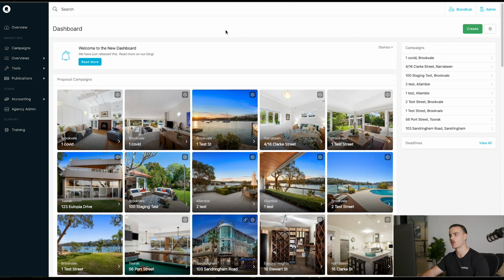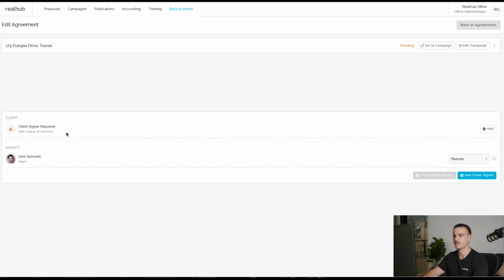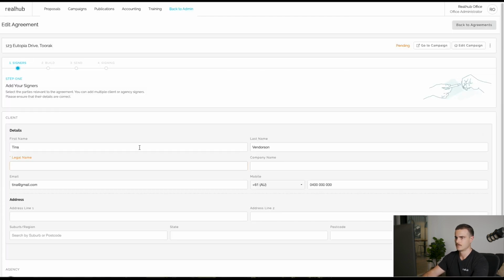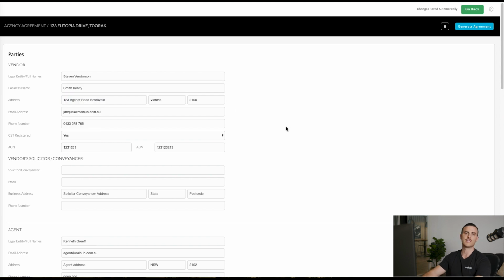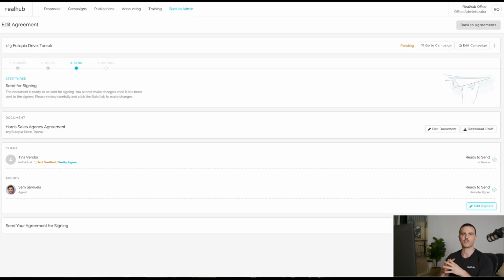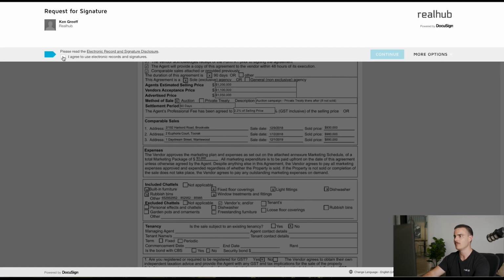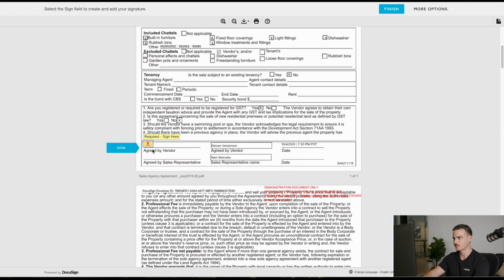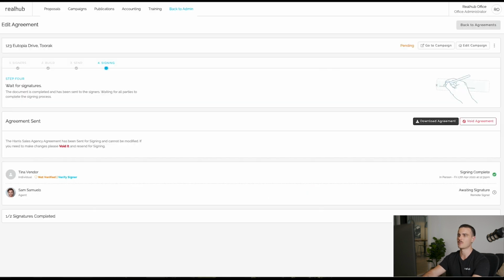Turning Digital Proposals into Signed Agreements | Realhub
Turning Digital Proposals into Signed Agreements.

In this update, Frank will provide an overview of how you turn a digital sales proposal that you send to Vendors into Sign Agreements.

Why Realhub?
It's mobile-friendly, from the comfort of their home Vendors can review, make amendments, notes and the ability to sign and distribute to multiple parties via their mobile, computer or tablet.

It's the logical next stage between pre-marketing, signing and campaign management.

Are you an Agent? Request a Realhub demo and start building proposals in minutes, print in seconds